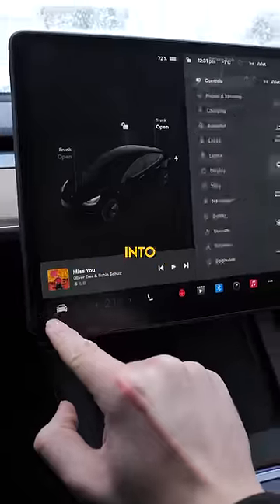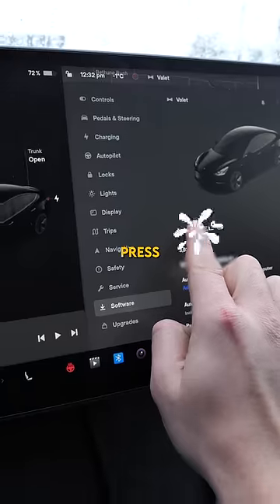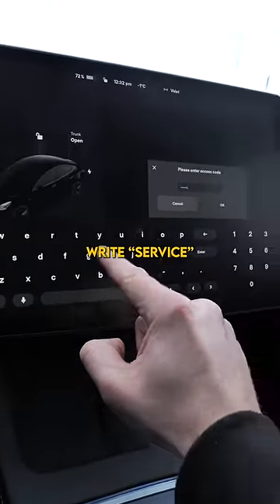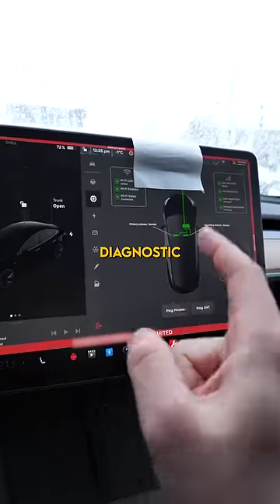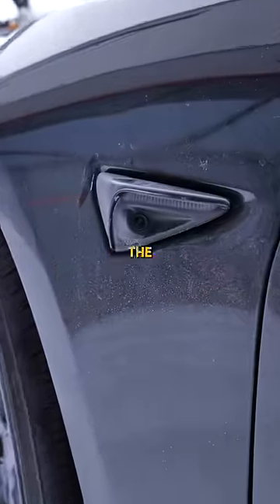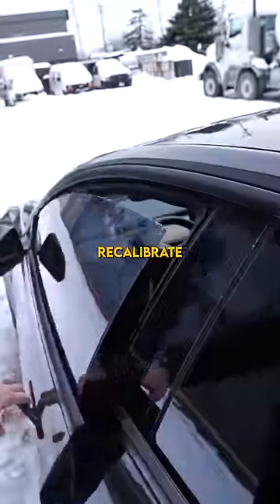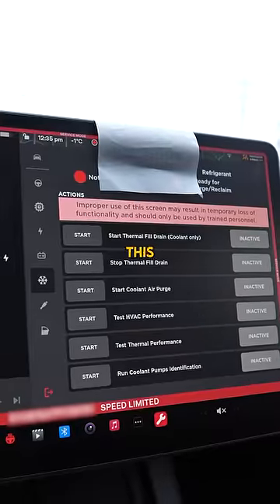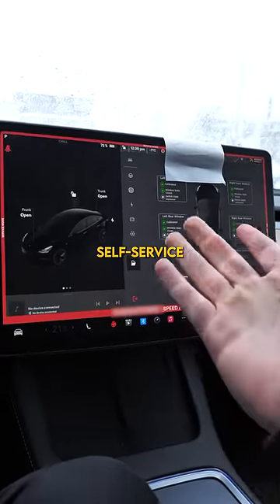Tesla’s SECRET SERVICE MENU?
Here is how you can open the Tesla service menu.